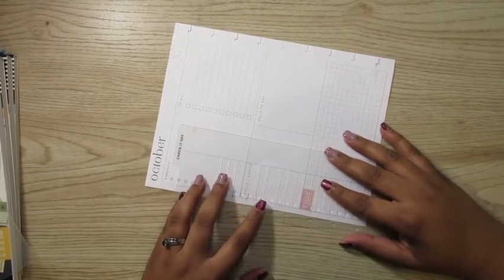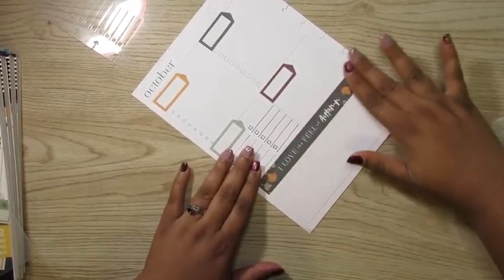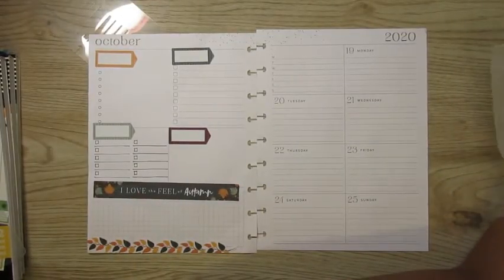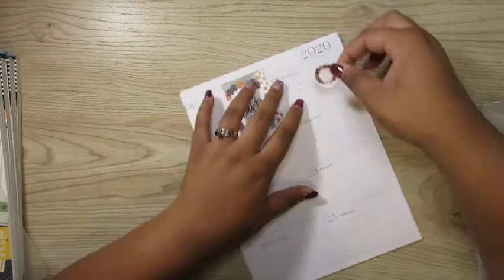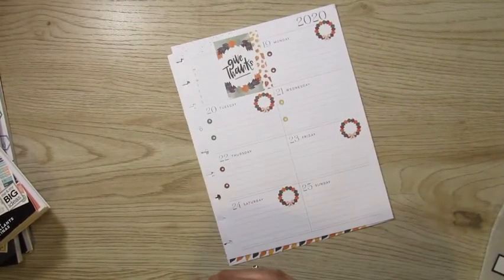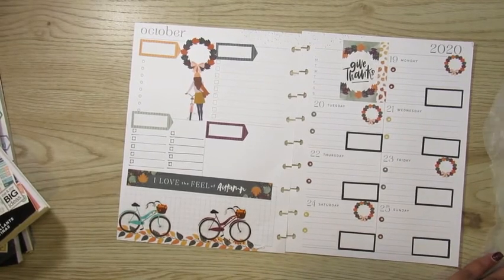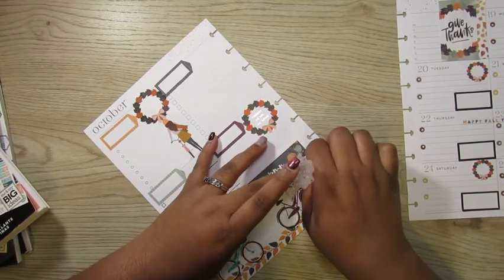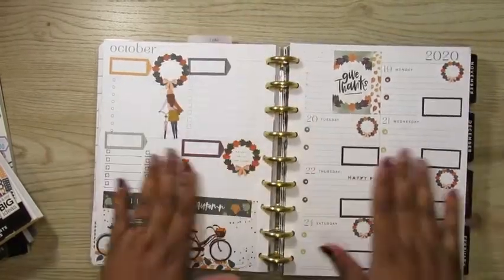Classic Happy Planner Plan With Me| Social Media Planner| Dashboard Layout| Oct 19-25, 2020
Hey Planning Boos,
Y'all know that I am still feeling the "fall vibes" and this week is no different. I pulled a few of my favorite sticker books and created a spread with some of the most beautiful colors. As always, BE BLESSED!!!